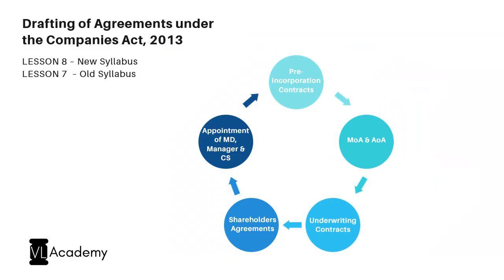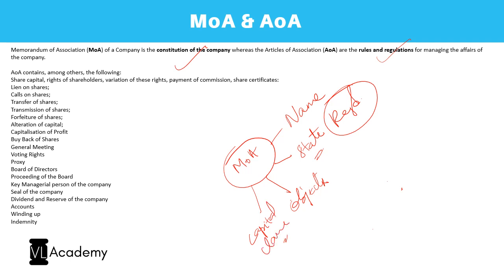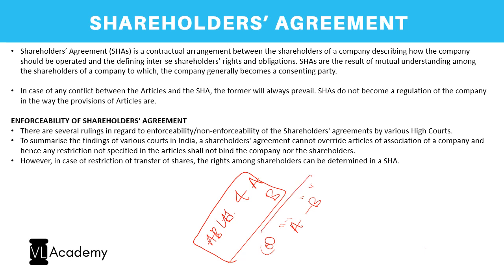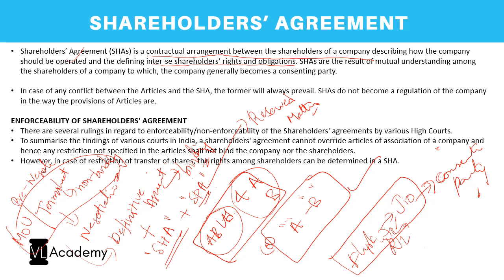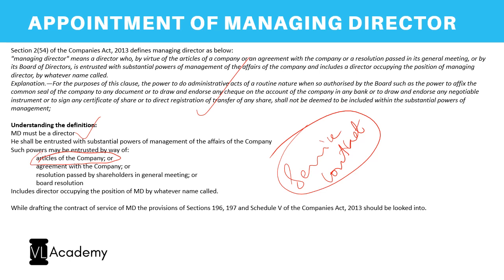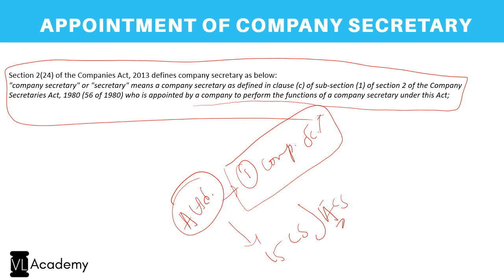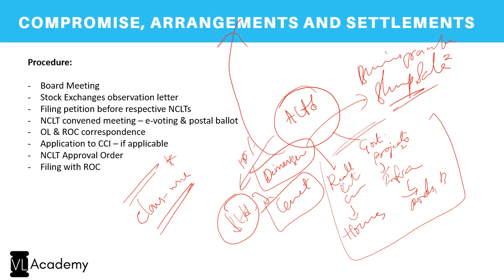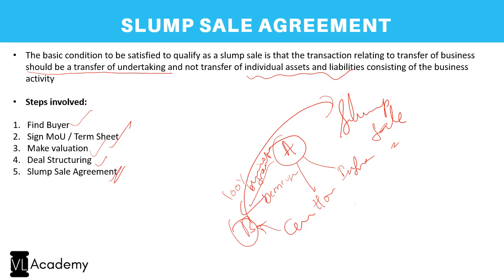Drafting, Pleadings & Appearances | CS Professional | Lesson 8 New & 7 Old Syllabus | Companies Act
If you're interested to learn drafting through mentor-led sessions and practical exercises, please fill the form below:

This video covers all the topics under Lesson 8 of new syllabus and Lesson 7 of old syllabus of the Drafting, Pleadings & Appearances for Professional Programme of ICSI.

The topics covered are:
Pre-incorporation Contracts
MoA & AoA
Underwriting Contracts
Shareholders Agreements
Appointment of MD, Manager and CS
Compromise, Arrangements and Settlements
Amalgamation Deeds
Slump Sale Agreements

Drafting, Pleadings and Appearances is an important paper for Company Secretary students, not just from examination point of view but also from the point of view of Company Secretary as a profession.

The series of videos on DPA will help the students to enhance their understanding of all the issues covered in the syllabus.

VirtuaLaw.in is a virtual platform that endeavours to provide latest updates on various legislations, notifications, amendments, circulars, orders, judgements and other changes in the legal environment backed by the concept of continuous learning for professionals like lawyers, company secretaries, chartered accountants and cost accountants.

VirtuaLaw.in entered the virtual space in 2017 and since then, we have been identifying the needs of lawyers and creating opportunities to facilitate them with a one-stop solution for all their academic needs. We firmly believe that words can change worlds and therefore we aim to bring education to students rather than students striving hard looking for information in this world of big data. Being a team of young professionals, we know the struggle! Complicated legal concept through simple infographics is how we deliver. Flipping through those thousand paged books to learn a concept, now can be learnt through our videos in minutes.

Continue to stay curious and don’t worry, we have it ready for you. Find the difference in you by yourself. We are happy to help you through our journey!

Welcome to VirtuaLaw.in!

Also, listen to our podcast - first in India on Insolvency Law